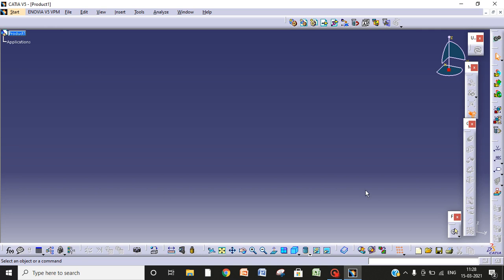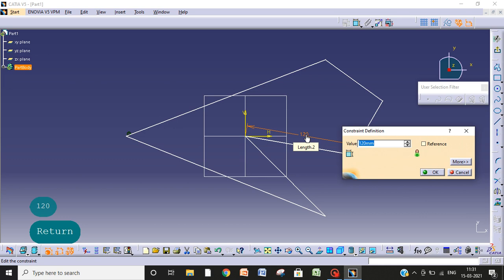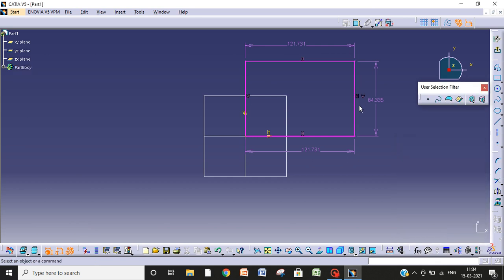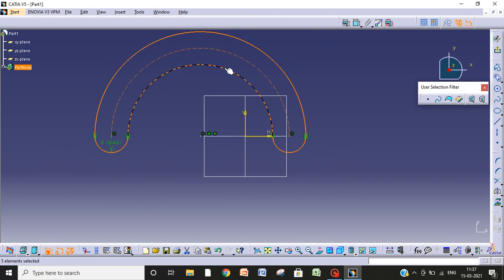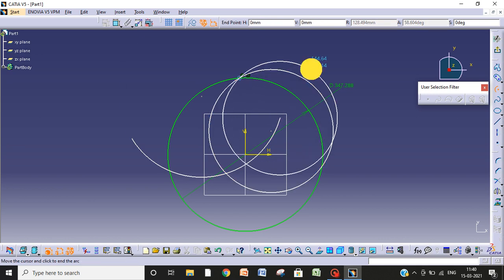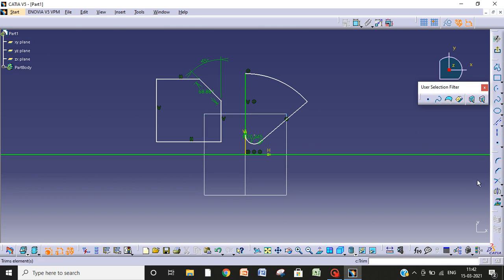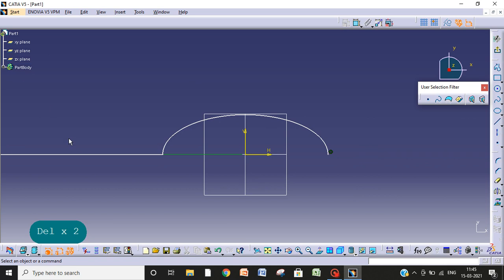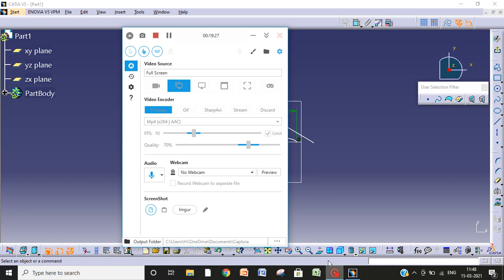CATIA V5 |sketcher commands| English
CATIA V5 ,  In part design all the commands there in sketcher in english